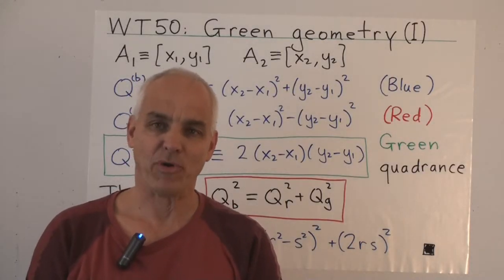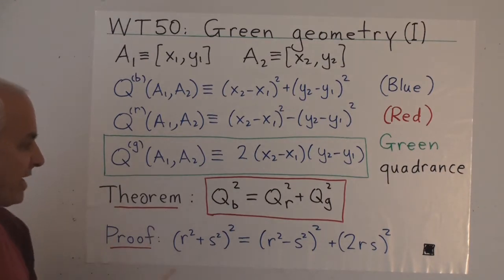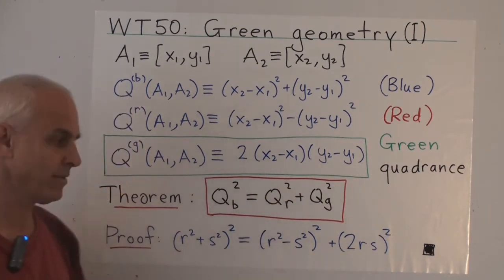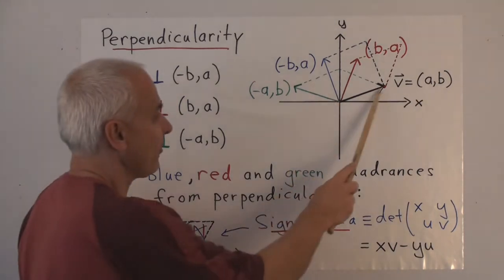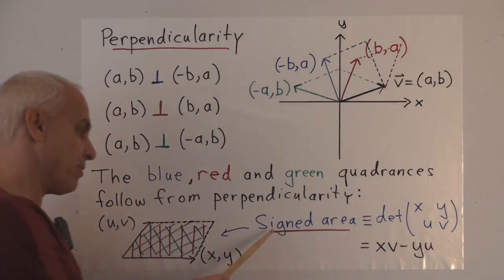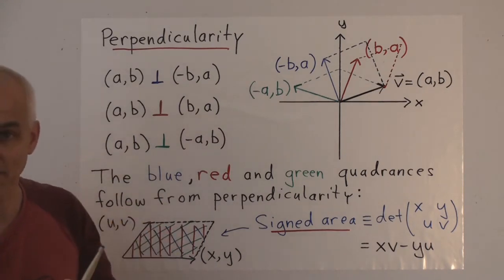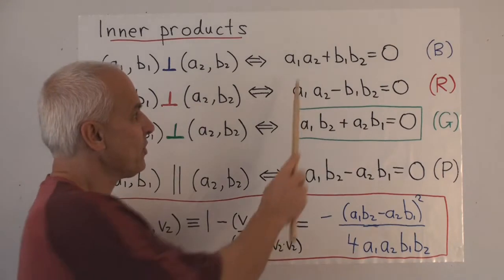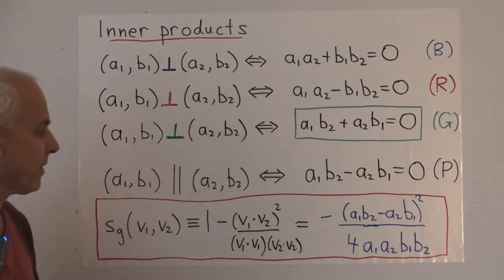Green geometry (I) | WildTrig: Intro to Rational Trigonometry | N J Wildberger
There is a second form of planar relativistic geometry, here called green geometry, which plays a similar role to red geometry and is closely related to it. This video introduces this geometry via quadrance and perpendicularity.

Video contents:
00:00 Intro to blue, red and green planar geometries
2:20 Perpendicularity
5:39 Inner products